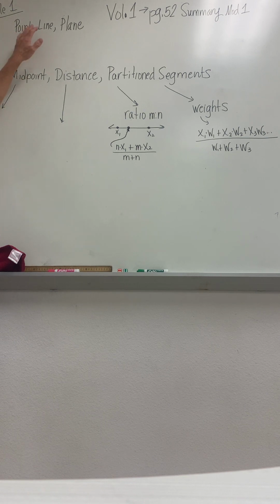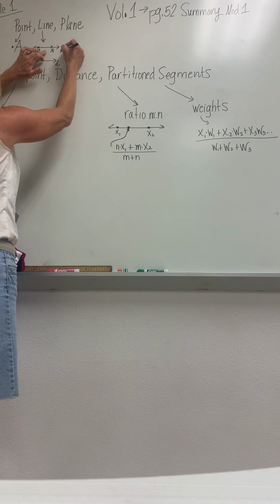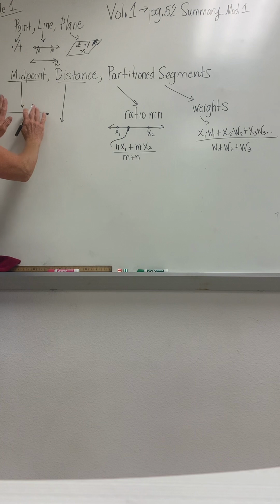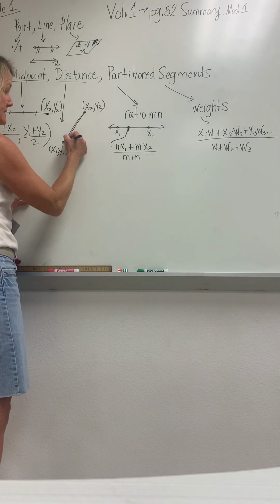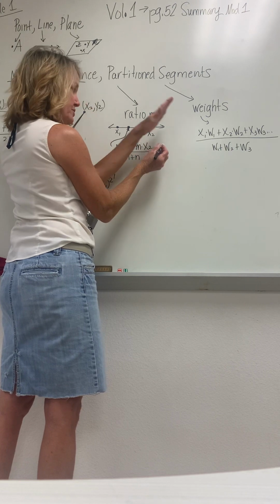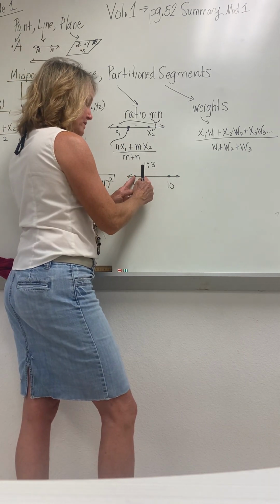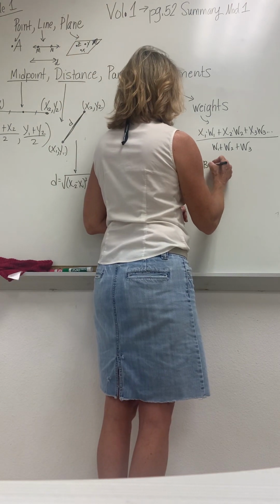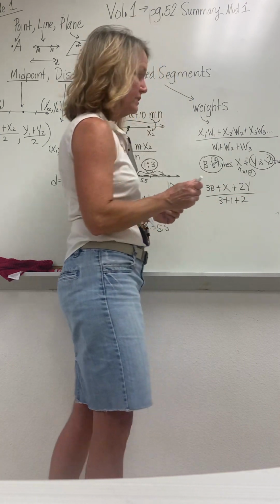EOC - Module 1 Summary